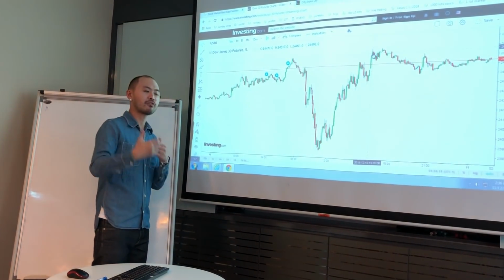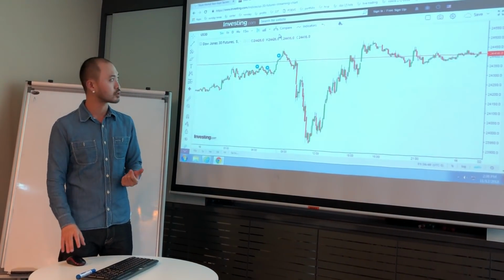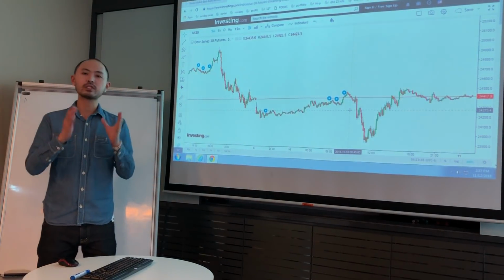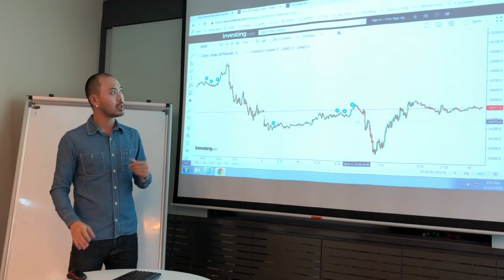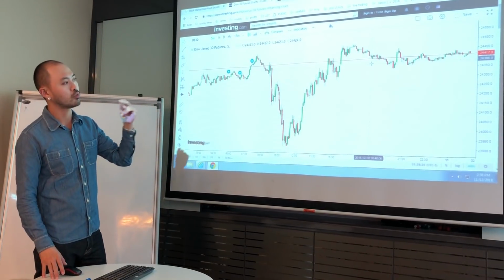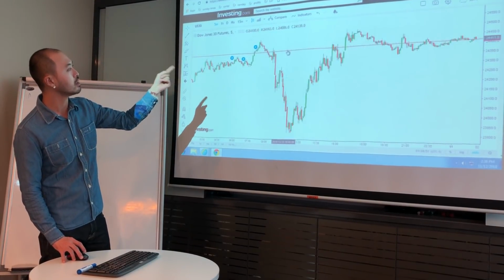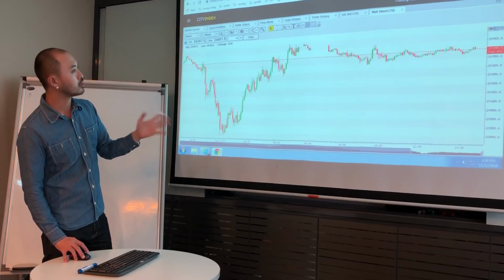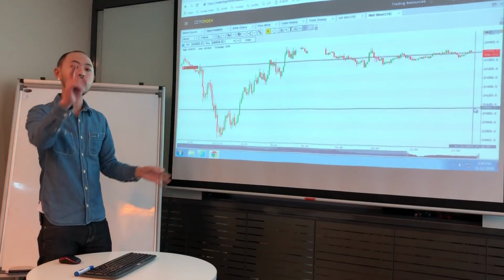Ronald K - Top 3 Things You Need to Know in the Stock Market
In this video, I will demystify the myth of support/resistance and how to use a new break through in supply/demand zones to trade more effectively to reap consistent rewards. Watch the whole video and I am sure you will learn something powerful!